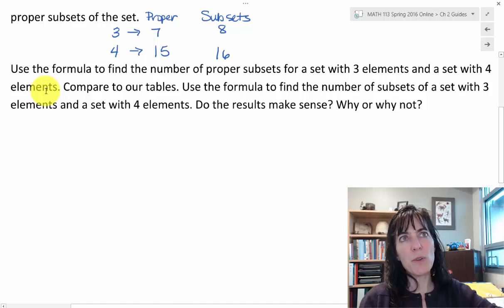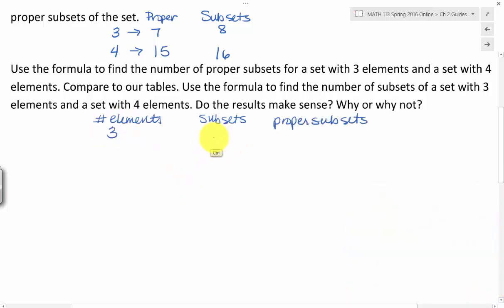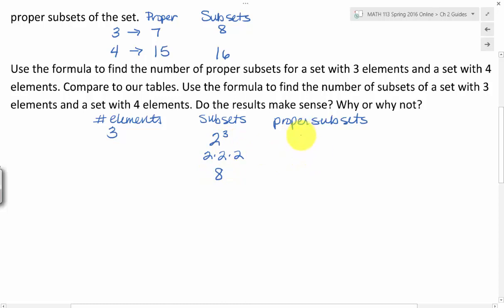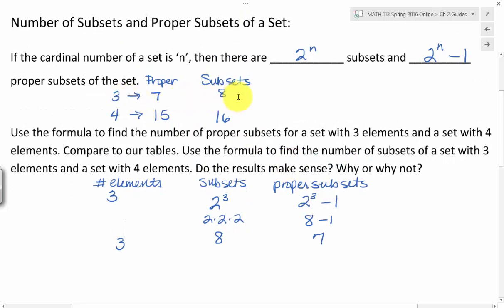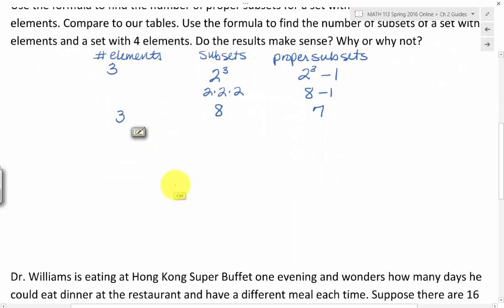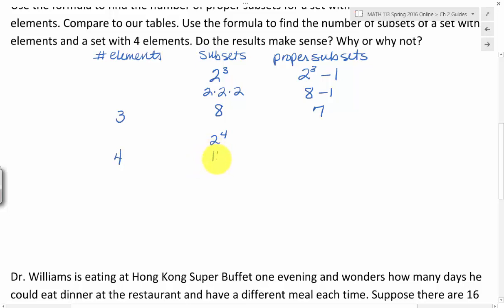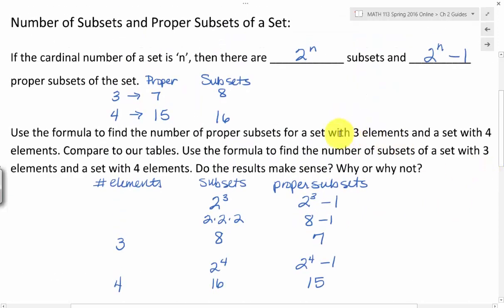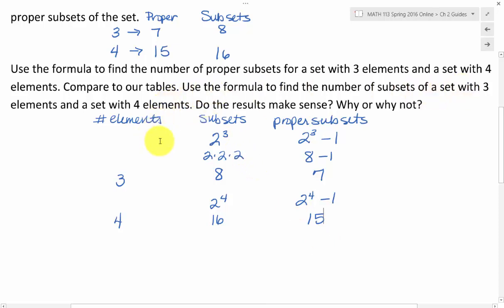2.2 Example using Formula for Subsets & Proper Subsets p11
Use the formulas to find the number of subsets and proper subsets for a given set. Compare to our lists.